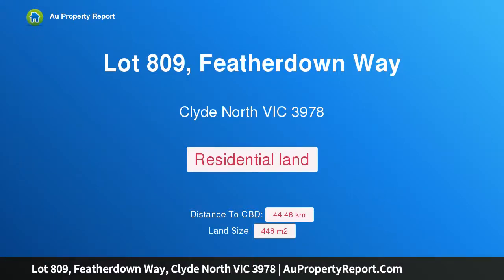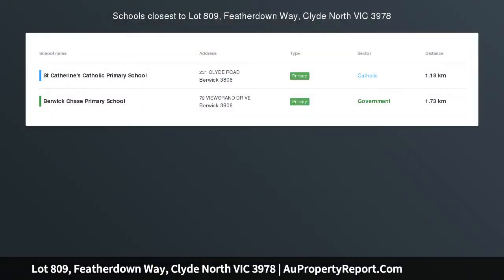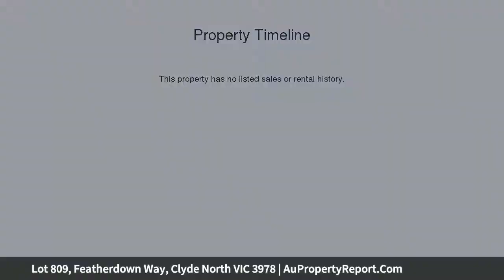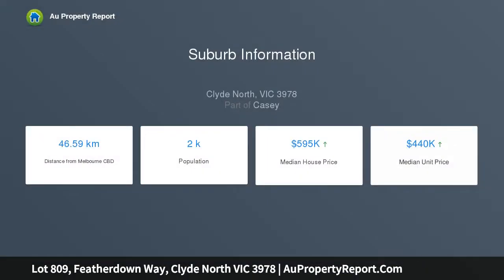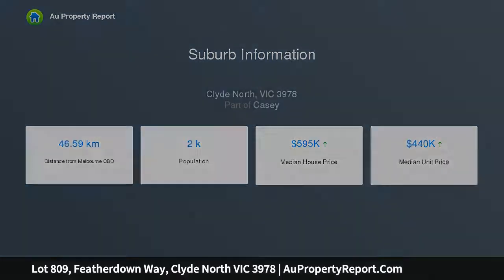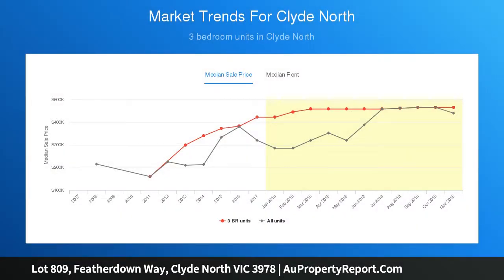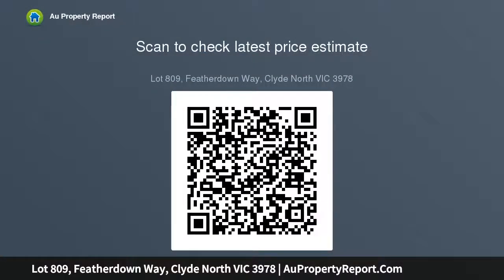Lot 809, Featherdown Way, Clyde North VIC 3978 | AuPropertyReport.Com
Lot 809, Featherdown Way, Clyde North VIC 3978
Don’t just settle for anything, settle for the best! (448m2) Titled Land